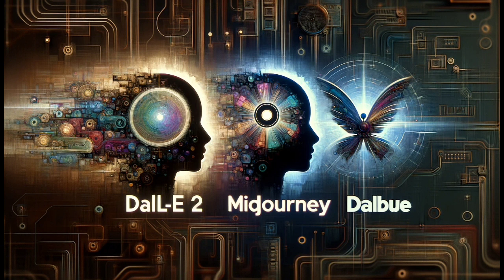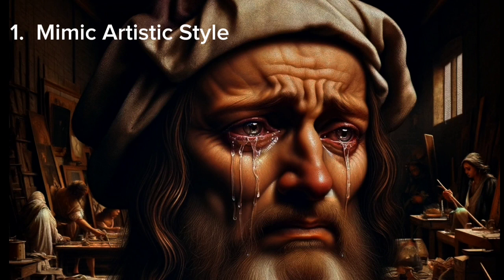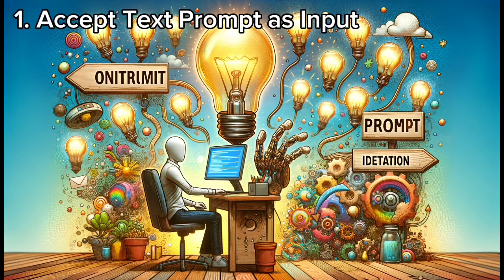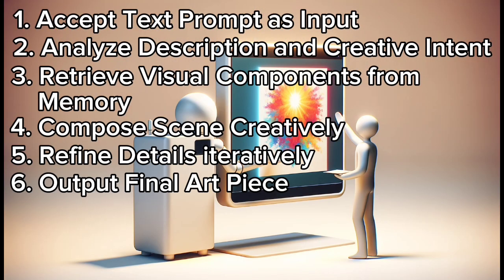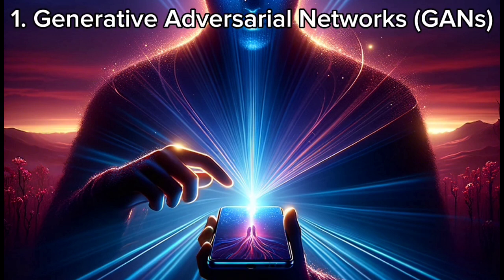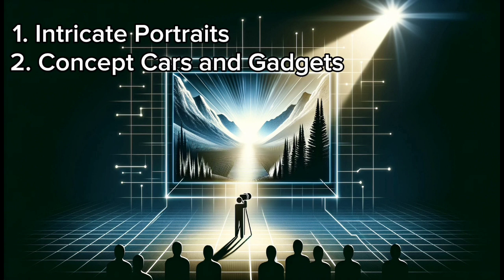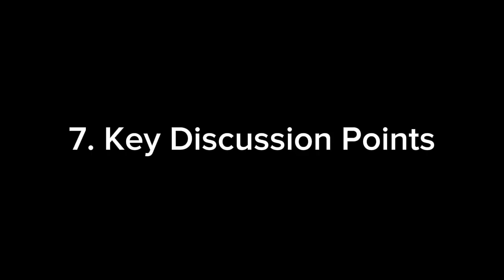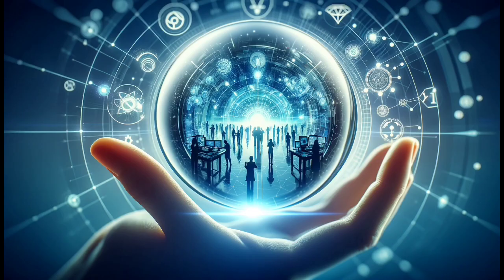AI Art Generator: Life-Changing Hack on 2024 | Everything about AI Art Generator in 4 Minutes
Discover How AI Art Generators Work!

Artificial intelligence is painting stunning imaginary artworks today! 🖼️ This step-by-step guide reveals how AI art generators create incredible images from text descriptions using the latest deep learning.

Learn all about these creative algorithms blending technology and imagination as we break down their key capabilities with simplified diagrams and real-world examples of portraits, landscapes and more.

Get a peek behind the scenes to better understand the transformative AI powering everything from concept cars to re-imagined Rembrandt style paintings!

Timestamps:

0:00 Opening
0:15 1. Intro
0:40 2. AI Art Generator Definition
0:58 3. Key Capabilities
1:35 4. How It Works (Step by Step)
2:25 5. Key AI Technologies Powering Generators
3:10 6. Example of Capabilities
3:49 7. Key Discussion Points
4:29 8. The Bottom Line